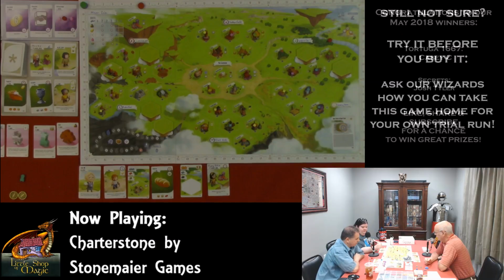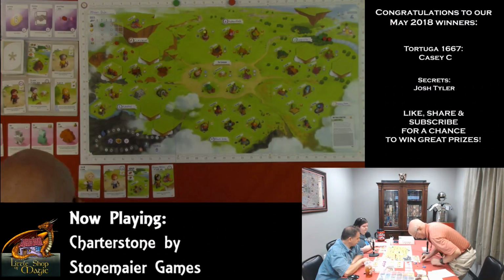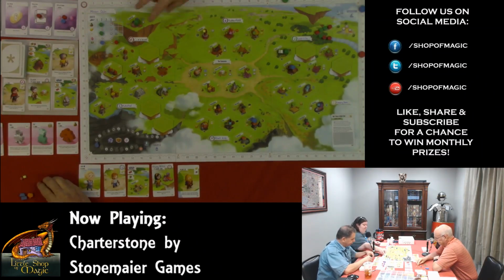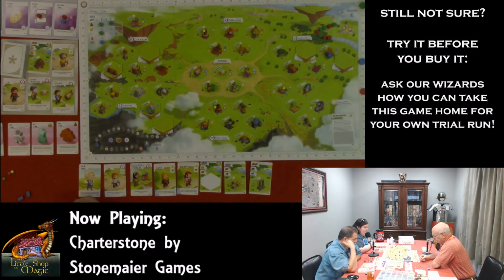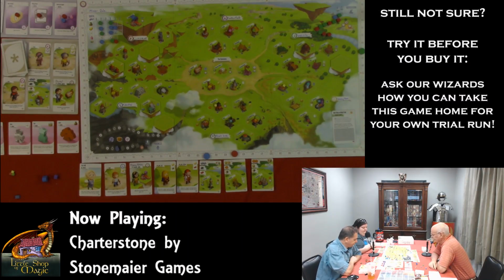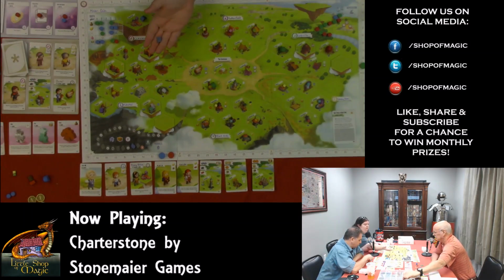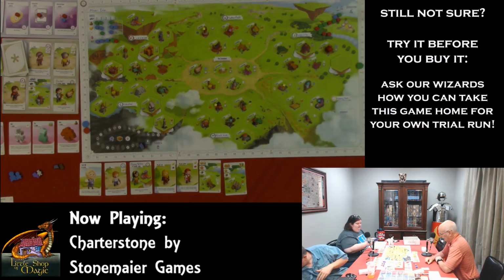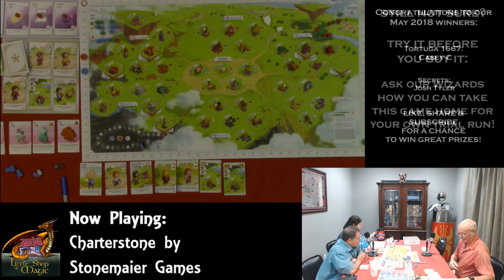First Play: Charterstone - Game 6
The prosperous Kingdom of Greengully, ruled for centuries by the Forever King, has issued a decree to its citizens to colonize the vast lands beyond its borders. In an effort to start a new village, the Forever King has selected our Wizards for the task, each of whom has a unique set of skills they use to build their charter.

In Charterstone, a competitive legacy game scaled for 1-6 players, we will construct buildings and inhabit a shared village. Building stickers are removed from cards and permanently added to our charter on the board, becoming action spaces for any player to use (kind of like Lords of Waterdeep, Caylus and Ora et Labora). Thus, a few available buildings soon grow into a bustling village with dozens of actions.